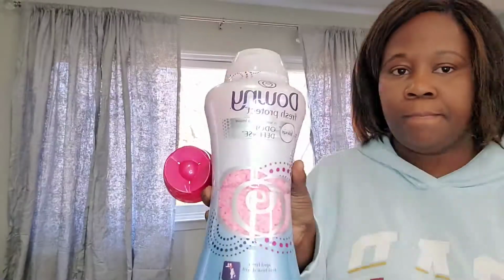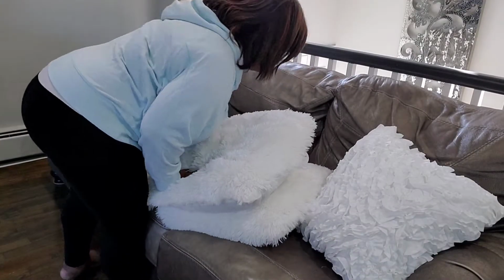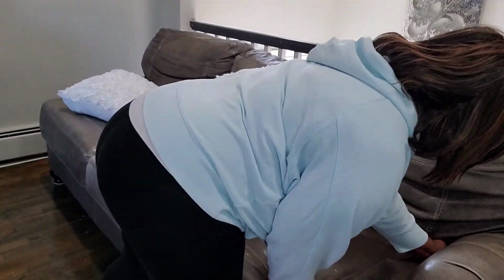DEEP CLEANING ||LIVING ROOM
HAPPY CLEANING!